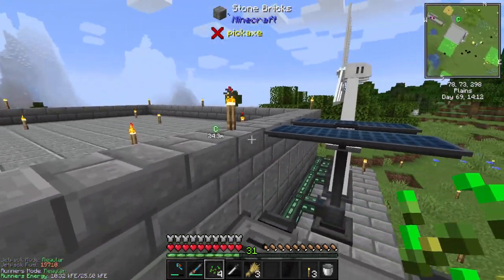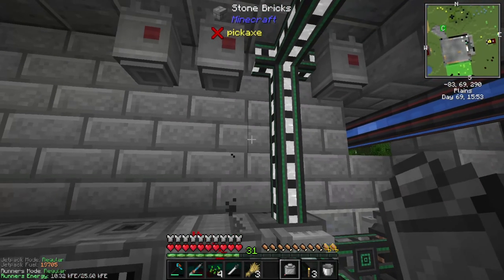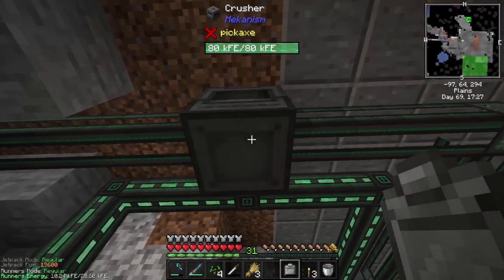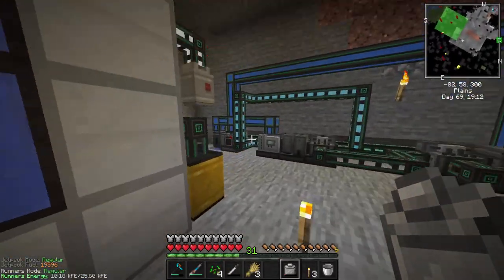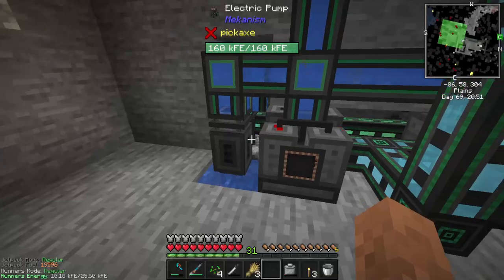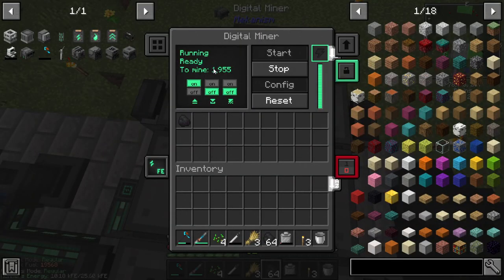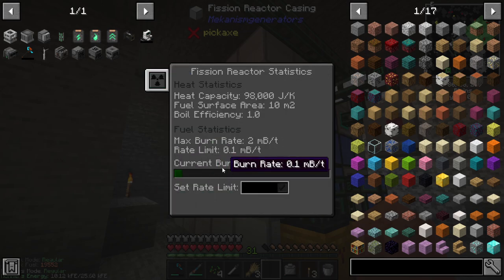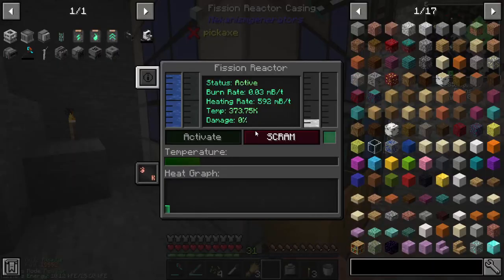FISSION Reactor in Mekanism v10 in Minecraft 1.16.1! And machine setup required for fission.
Mekanism v10 Livestream progress tour video instead of a 7.5 hour VOD